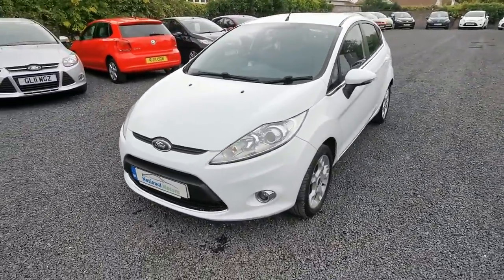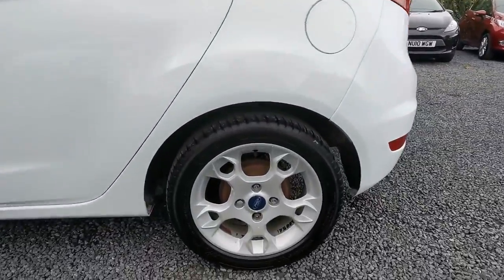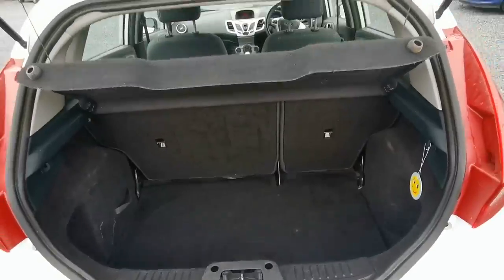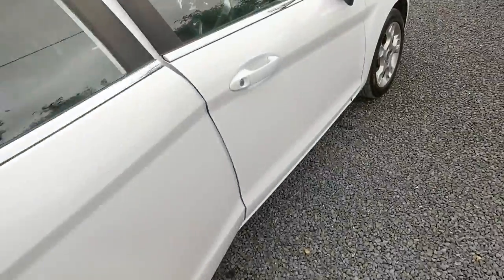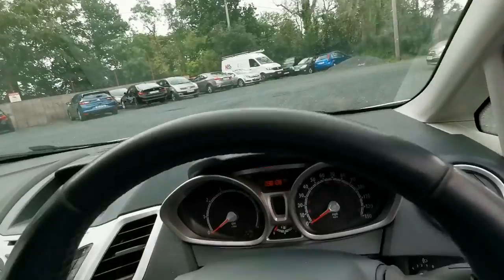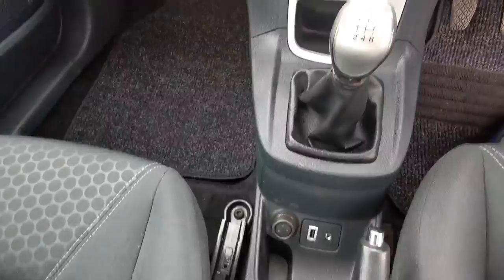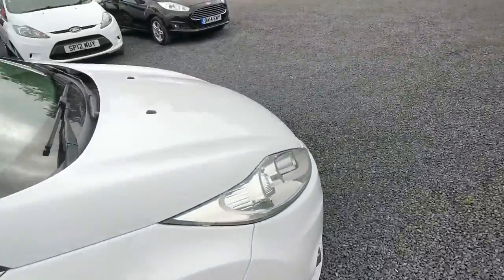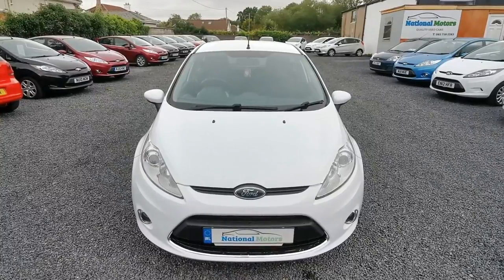2011 Ford Fiesta Zetec 1.2 Petrol